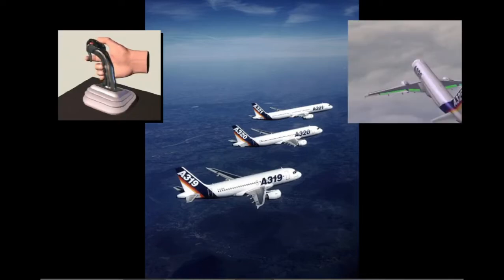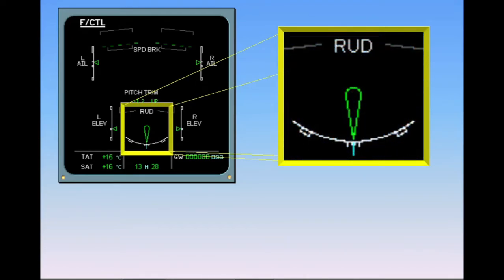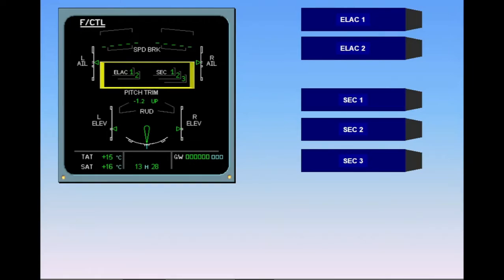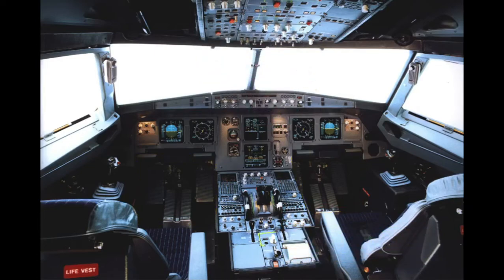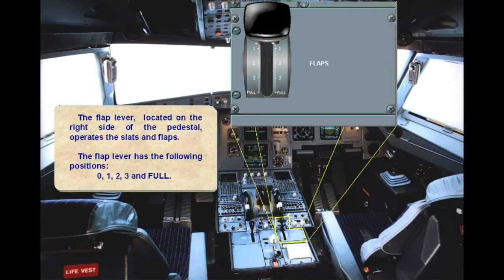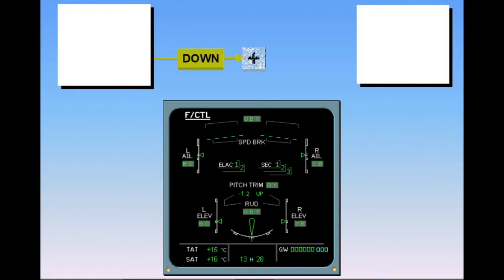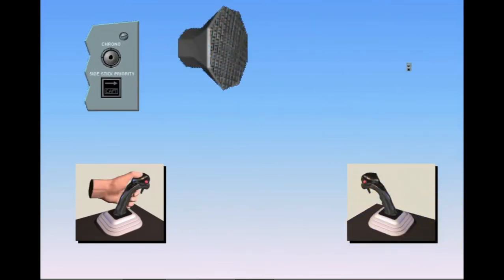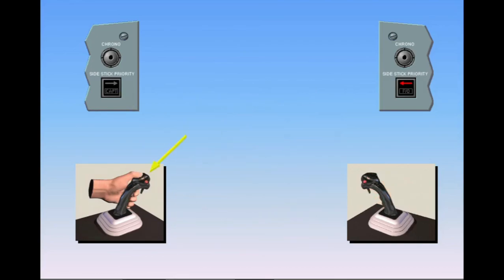A320 - Flight Control System (System Description) PART 1